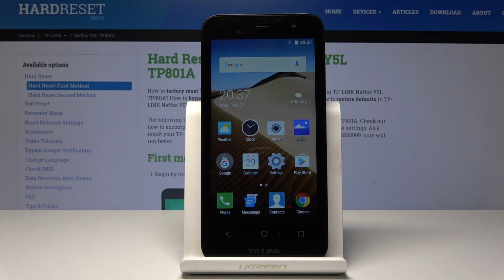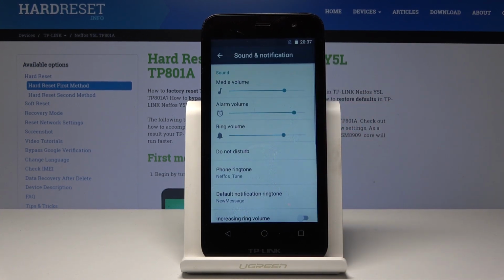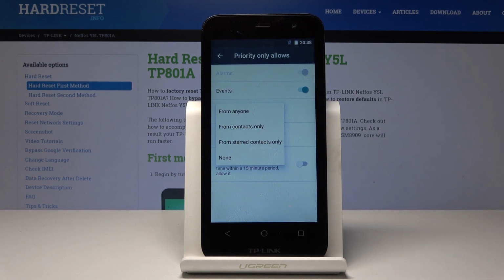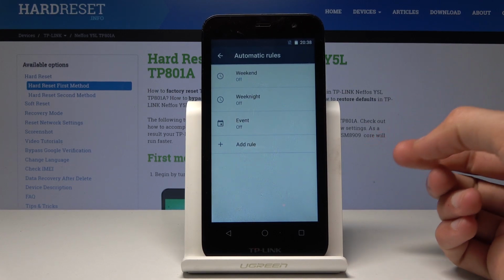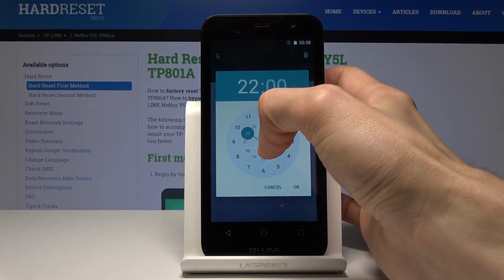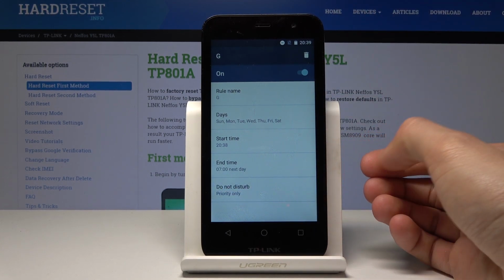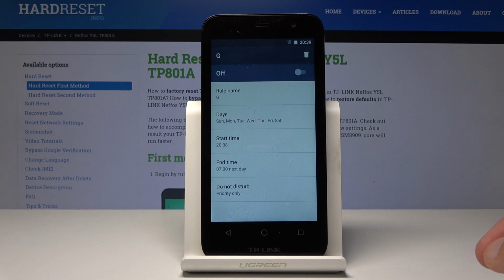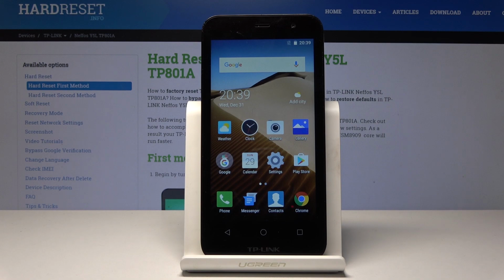How to enable Do Not Disturb Mode in TP Link Neffos Y5L - Silent Mode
Take a look and learn how to protect your focus when you need it most. Follow the presented steps and easily activate Do Not Disturb Mode in your TP Link Neffos Y5L. Schedule it for some particular period of time or turn it on and of manually. Personalize the details and do not get destructed while some important events.

How to use DND Mode in TP Link Neffos Y5L? How to enable Do Not Disturb Mode in TP Link Neffos Y5L? How to activate DND Mode in TP Link Neffos Y5L? How to personalize Do Not Disturb Mode in TP Link Neffos Y5L? How to turn on Silent Mode in TP Link Neffos Y5L?